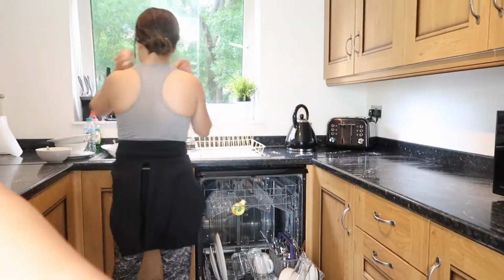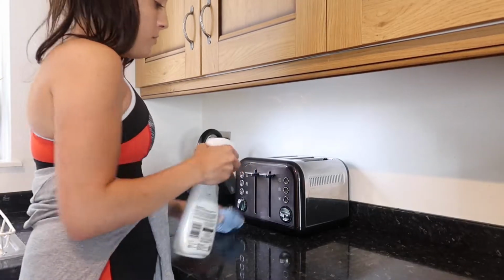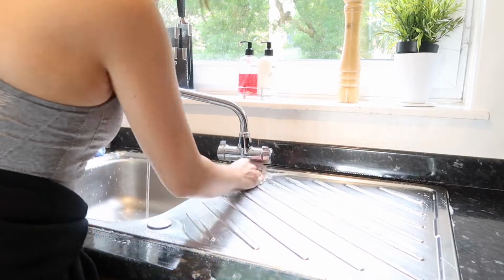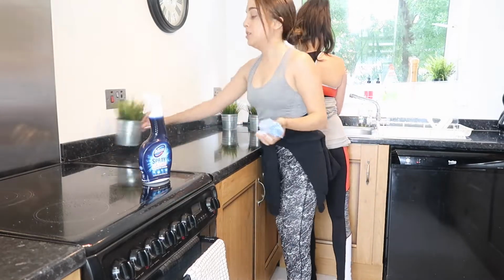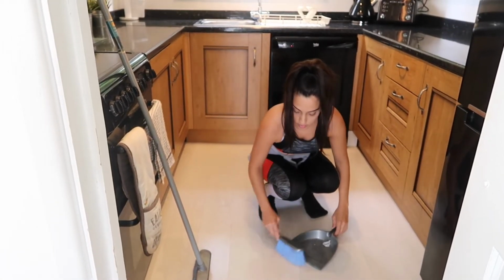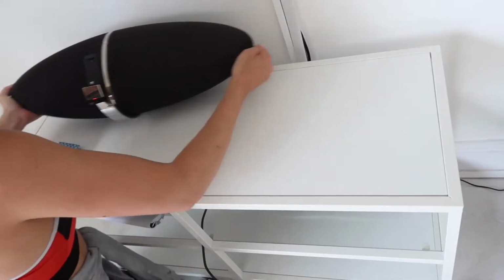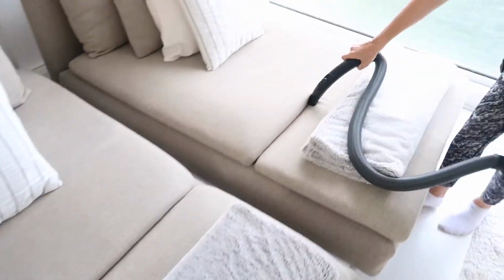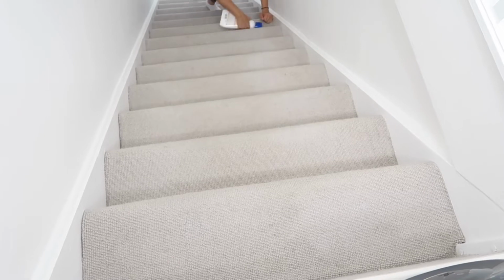30 MINUTE SPEED SUMMER CLEAN - MOTIVE TO CLEAN 2019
A quick clean is all you need in the summer! No one wants to be slaving away in the heat!
We came up with a quick 30 minute clean ready for when your friends and family come over!
We really enjoyed filming this video and want to do more of these videos!

Some great tips/ home remedies and our GO TO products!

We upload 4/5 times a week!